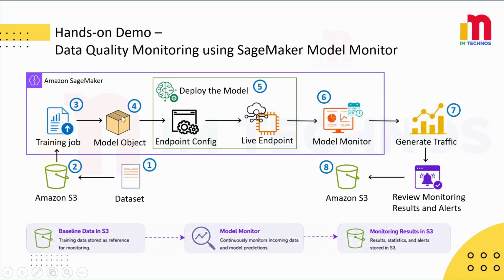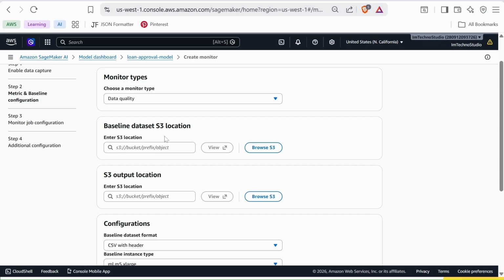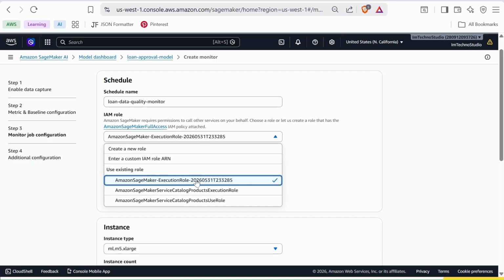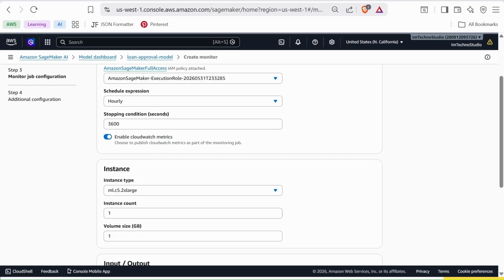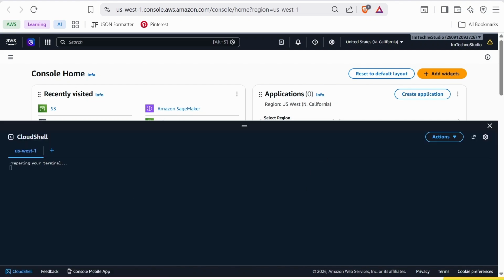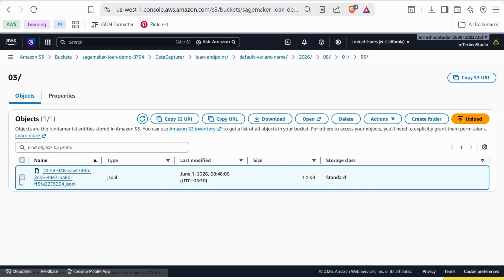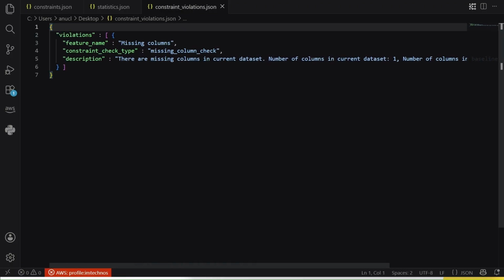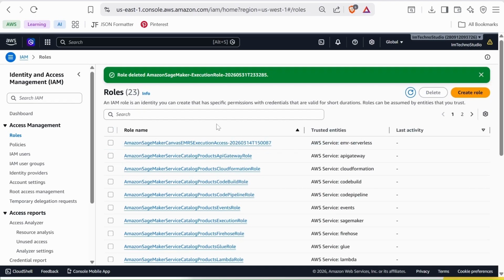Amazon SageMaker Model Monitor Explained | Hands-on Demo - Part 2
🤔 How do you know if your machine learning model is still receiving the same type of data it was trained on?

Once a model is deployed, production data can change over time. Missing values, schema changes, unexpected patterns, and data drift can all impact prediction quality without any obvious warning signs.
In this hands-on tutorial, you'll learn how to use Amazon SageMaker Model Monitor to continuously monitor a deployed endpoint, generate baseline statistics and constraints, detect data quality issues, identify data drift, and analyze monitoring reports and violations. We'll also walk through the complete monitoring workflow, from data capture to report analysis and cleanup.

📚 Chapters
00:00 Introduction & Recap
00:25 Create SageMaker Model Monitor
01:50 Monitor Types Explained
06:00 Create Monitor Schedule
11:22 Generate Inference Traffic
12:38 Send Requests Using AWS CloudShell
14:16 Monitor Executions & Alerts
15:30 Analyze Captured Endpoint Data
16:15 Review Statistics & Constraints Files
17:28 Analyze Constraint Violations and Understanding Monitoring Results
19:50 Cleanup

In Part 1, we trained a machine learning model, deployed it as a SageMaker endpoint, enabled data capture, and tested predictions. This video continues from that deployment and focuses entirely on monitoring and data quality detection.

🧠 Test your understanding from this Amazon SageMaker lesson.